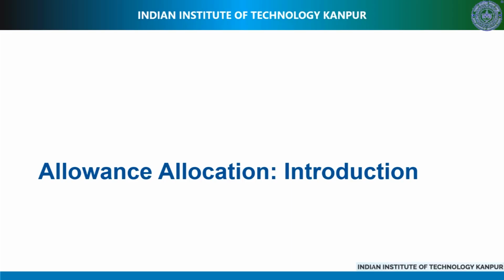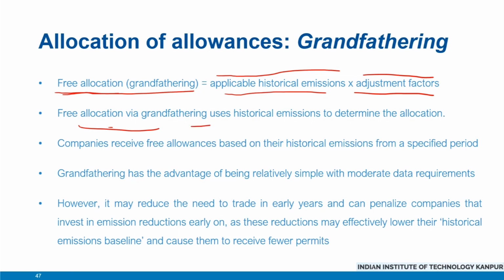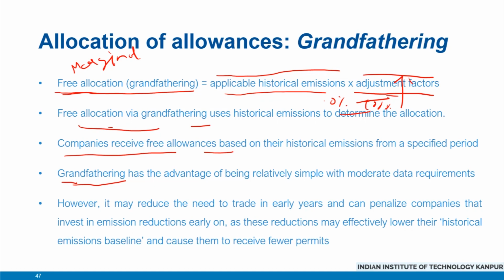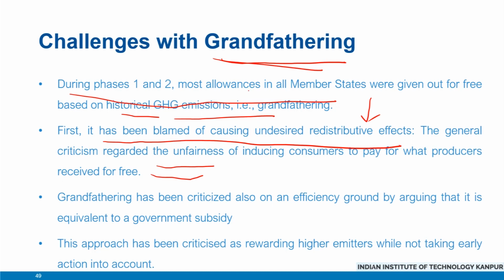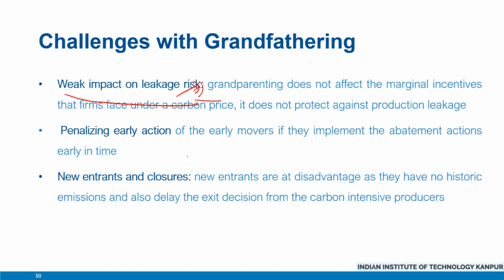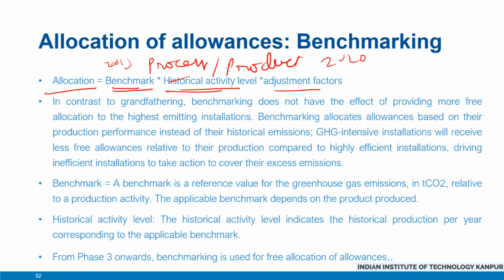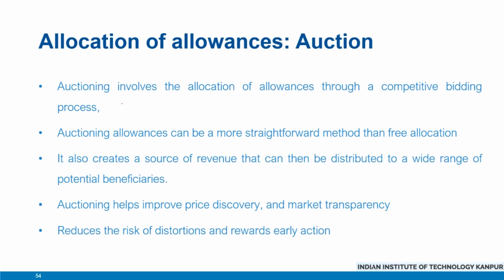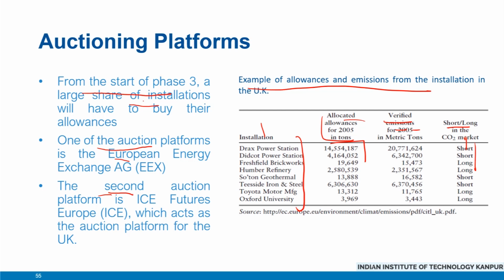Lecture 16: A Case Study on EU-ETS - Part 2